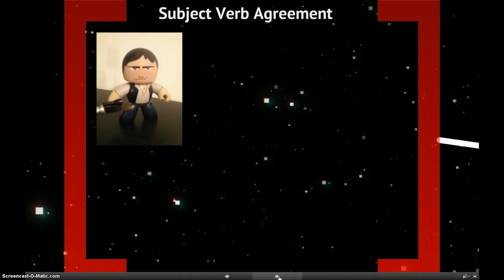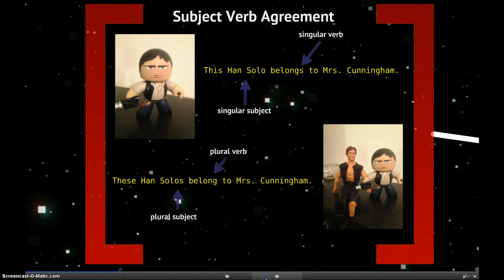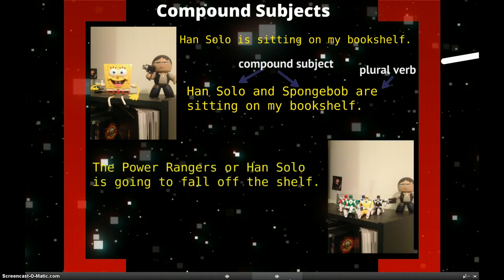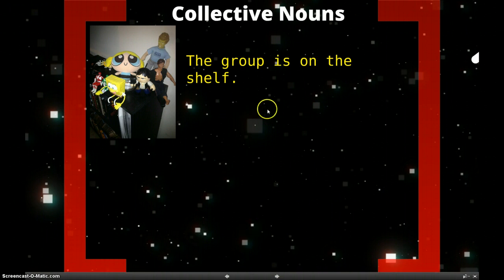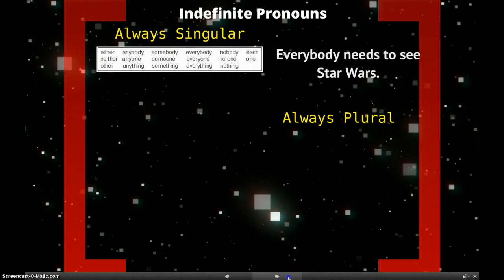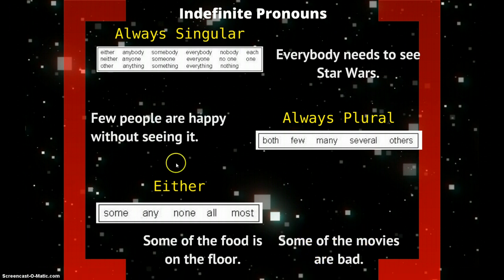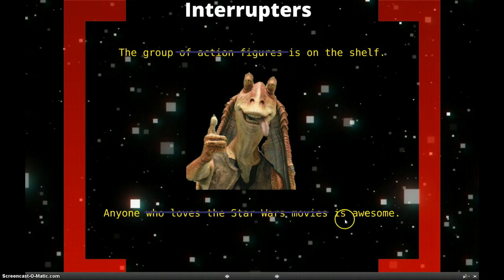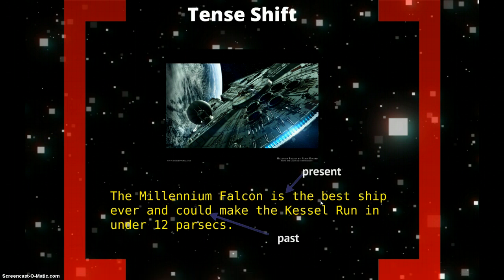Grammar Episode IV: Verb Wars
Subject Verb Agreement and Tense Shift